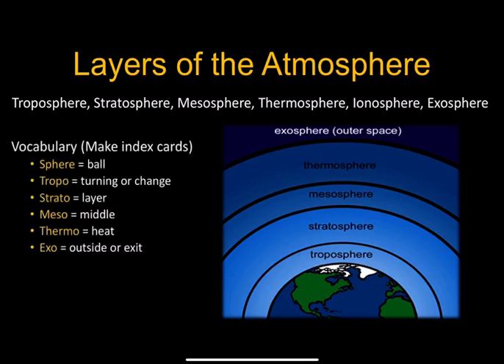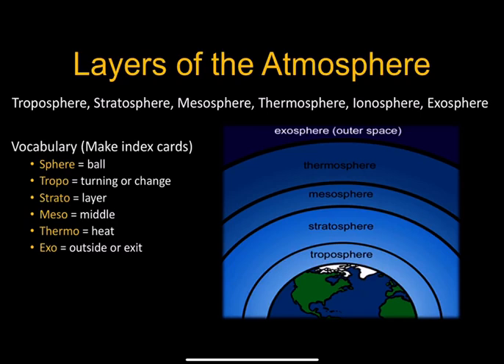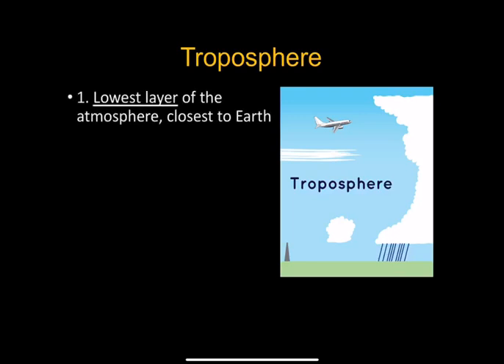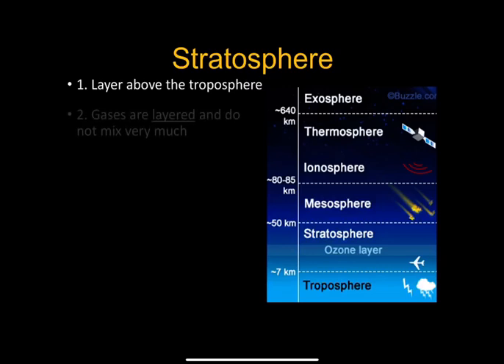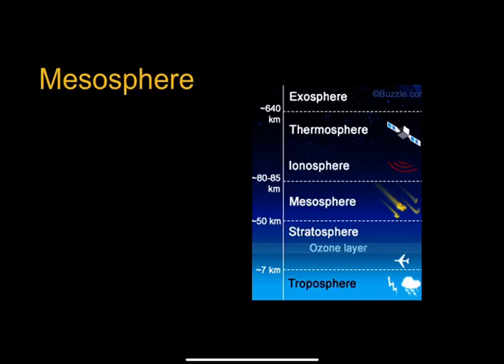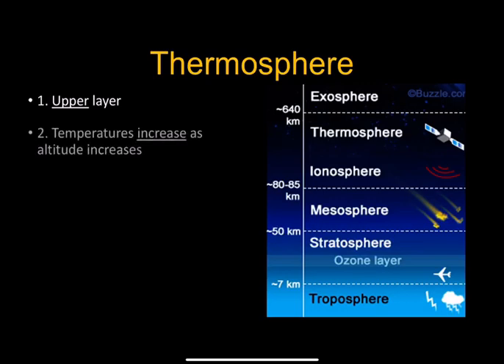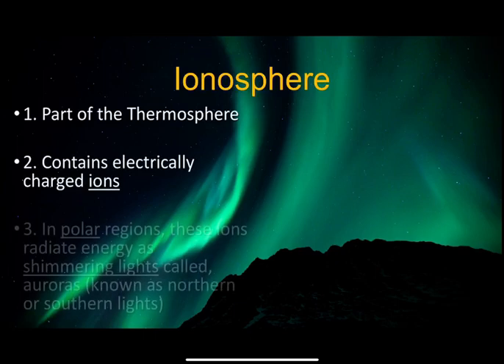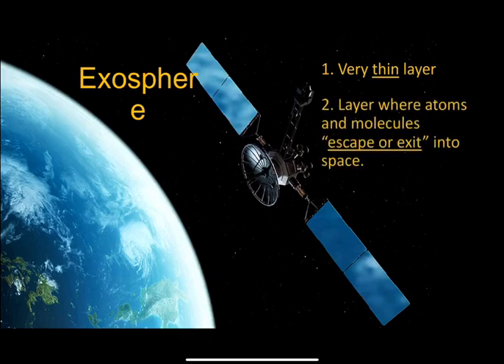Layers if the Atmosphere